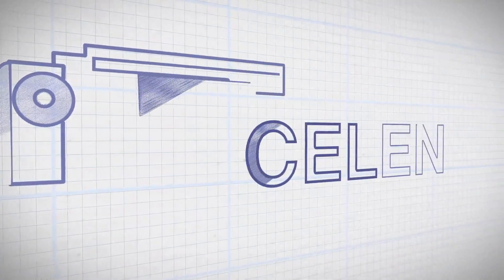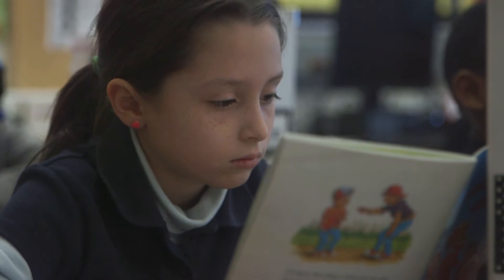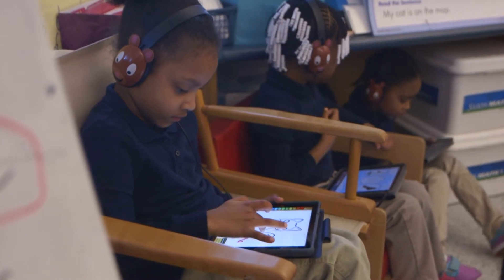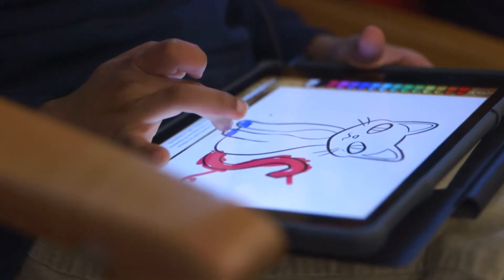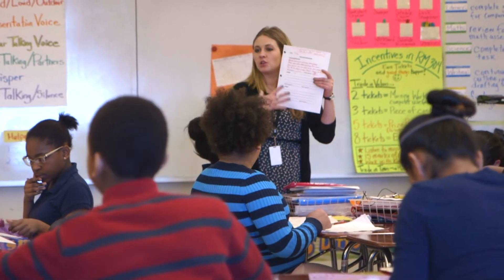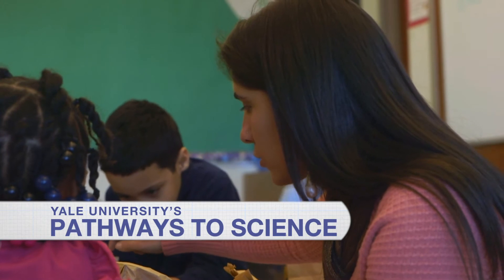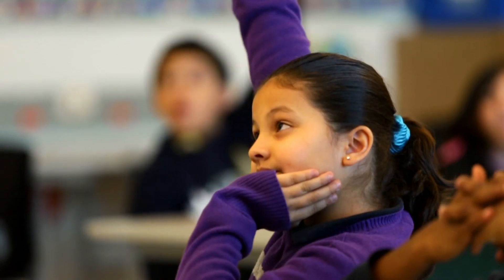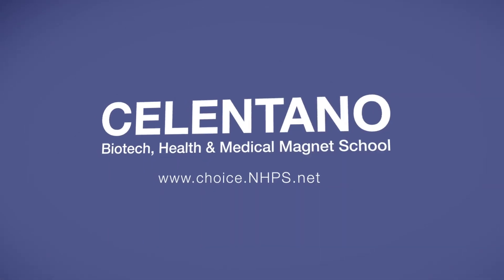Celantano Biotech Health and Medical Magnet - 2015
Learn all about our exciting program!